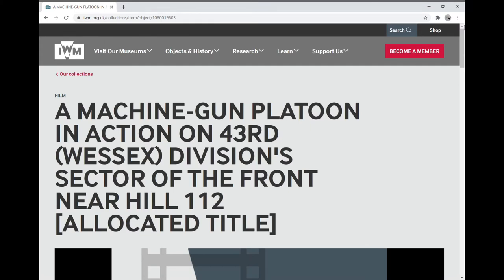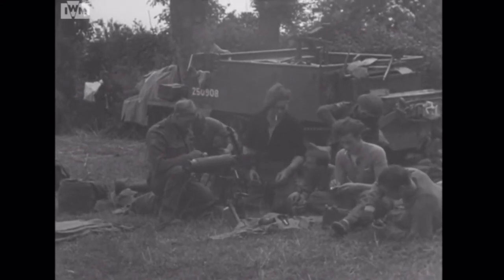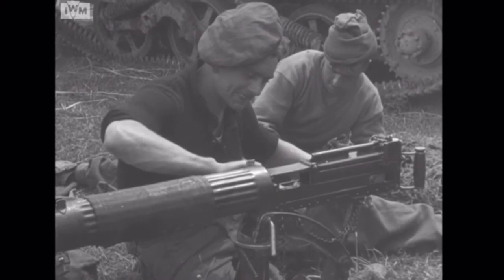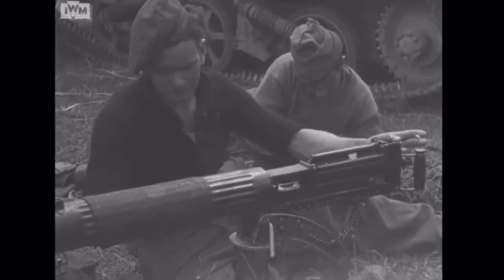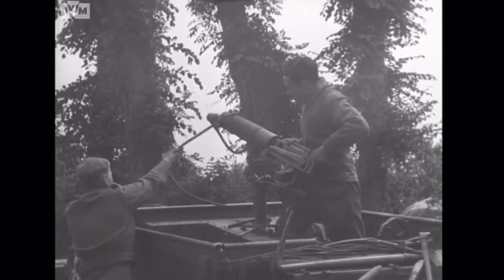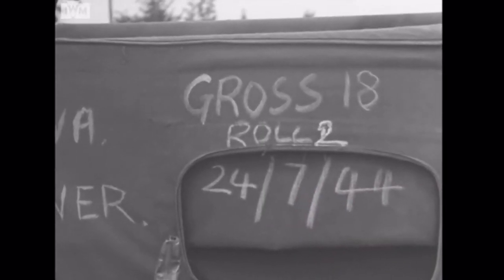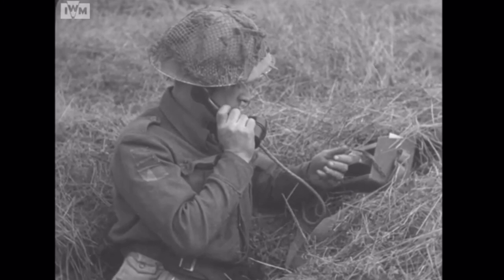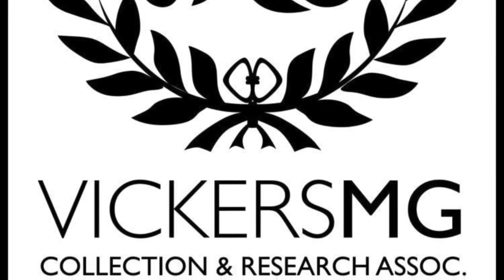43rd Division VickersMG film analysis - Hill 112 July 1944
This is the second piece of footage of Vickers machine guns of the 8th Battalion Middlesex Regiment, 43rd (Wessex) Division preparing and then firing in support of the Divisions actions on or near Hill 112 in Normandy, July 1944. It includes members of the platoon stripping and cleaning the gun, as well as putting it back on the Universal Carrier, before then firing the guns from their positions in the field. More information on the 8th Bn Middlesex Regiment is